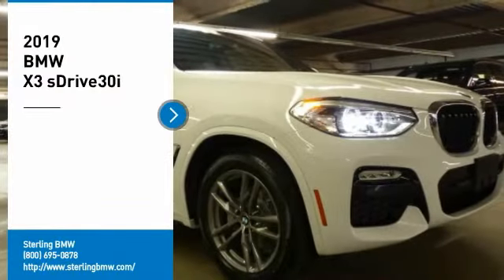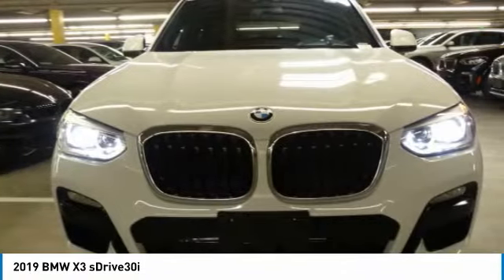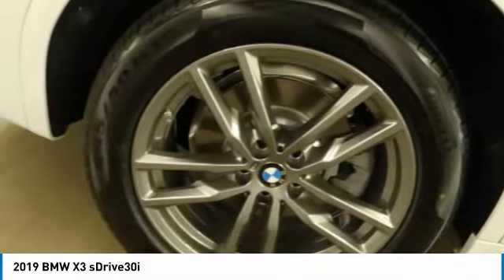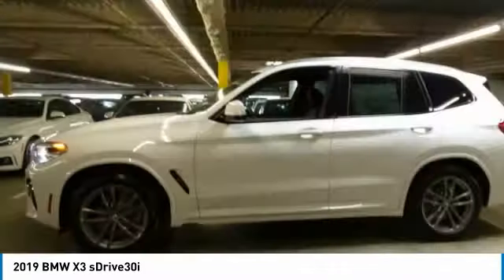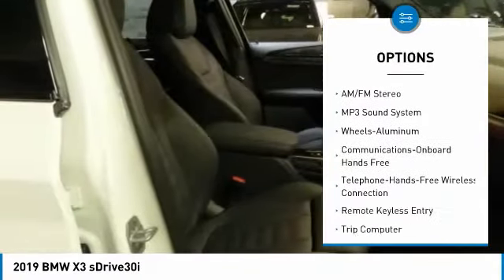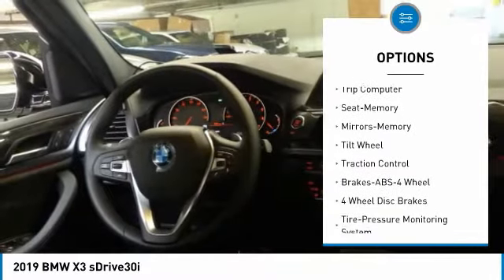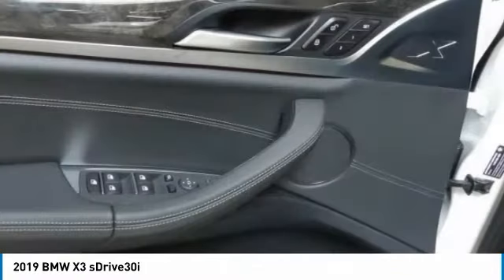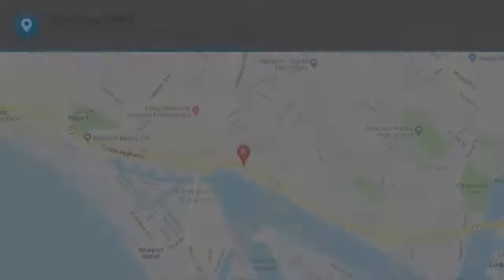2019 BMW X3 Newport Beach CA N190645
2019 BMW X3 sDrive30i

Sterling BMW
3000 W. P.C.H

Heated Seats, Moonroof, Dual Zone A/C, Smart Device Integration, Onboard Communications System, Turbo Charged Engine. FUEL EFFICIENT 30 MPG Hwy/23 MPG City! Alpine White exterior and Black Vernasca Leather interior, sDrive30i trim AND MORE! KEY FEATURES INCLUDE: Power Liftgate, Rear Air, Back-Up Camera, Turbocharged, iPod/MP3 Input, Onboard Communications System, Dual Zone A/C, Smart Device Integration Rear Spoiler, MP3 Player, Privacy Glass, Child Safety Locks, Steering Wheel Controls. OPTION PACKAGES: M SPORT PACKAGE 2 Standard Suspension, Shadowline Exterior Trim, Roof Rails in High-Gloss Shadowline, LED Headlights w/Cornering Lights, SiriusXM Satellite Radio, 1 year All Access subscription, M Sport Package, Lumbar Support, Comfort Access Keyless Entry, Aerodynamic Kit, Panoramic Moonroof, Wheels: 19 x 7.5 M Double-Spoke (Style 698M) Bi-color, Tires: 245/50R19 All-Season Run-Flat, Aluminum Rhombicle Interior Trim, HEATED FRONT SEATS. BMW sDrive30i with Alpine White exterior and Black Vernasca Leather interior features a 4 Cylinder Engine with 248 HP at 5200 RPM*. OUR OFFERINGS: If you're looking for a quality new or pre owned vehicle at a reasonable price, look no further than Sterling BMW's selection of new and pre owned BMW models in Newport Beach. Horsepower calculations based on trim engine configuration. Fuel economy calculations based on original manufacturer data for trim engine configuration. Please confirm the accuracy of the included equipment by calling us prior to purchase.